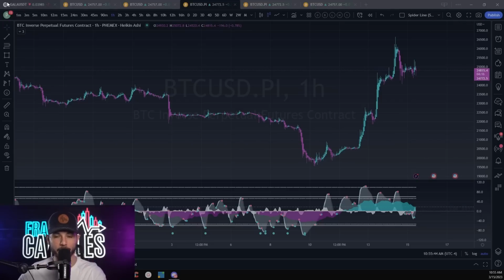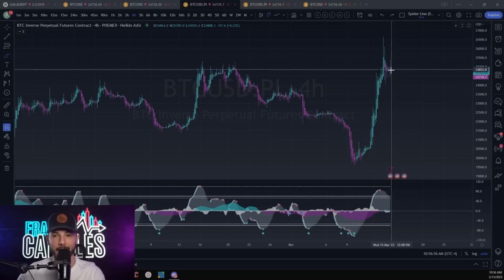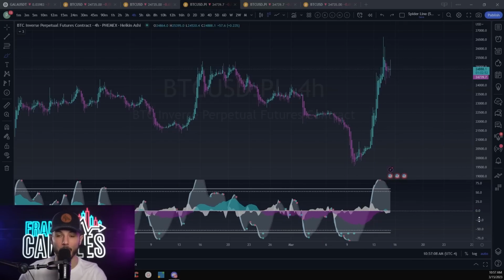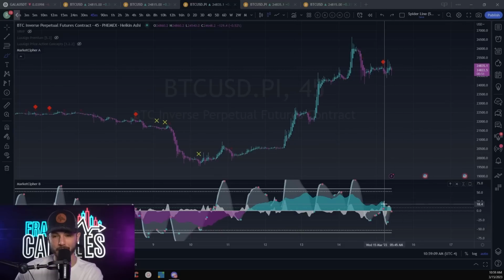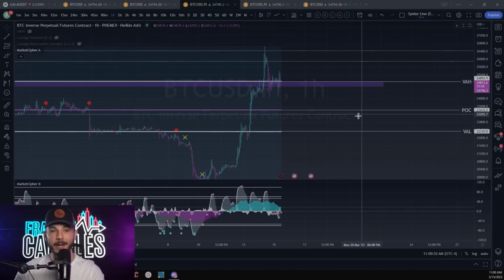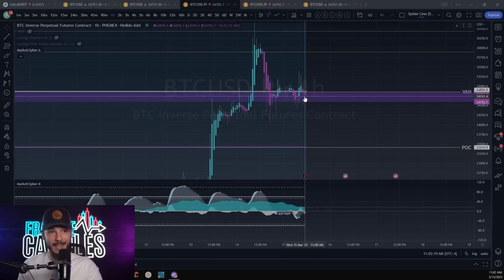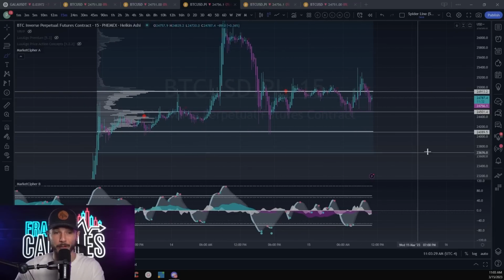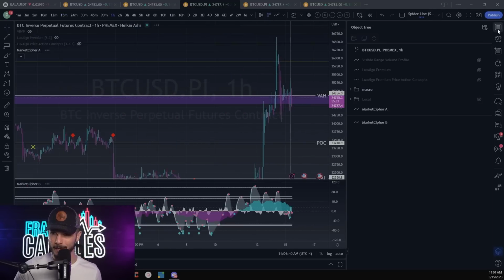Bitcoin Must Hold This Level!!! (Can The Pump Continue!?)